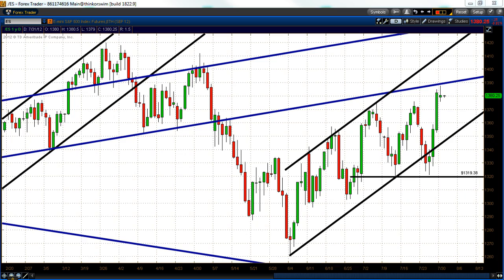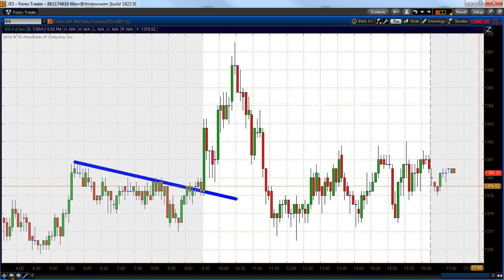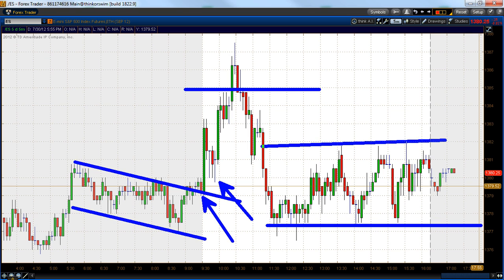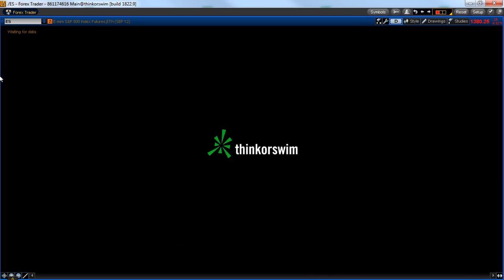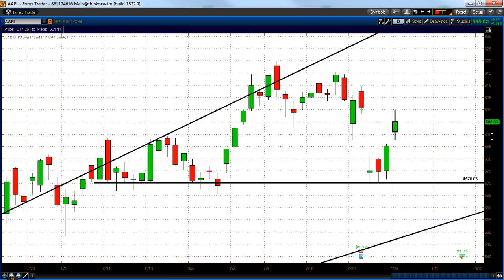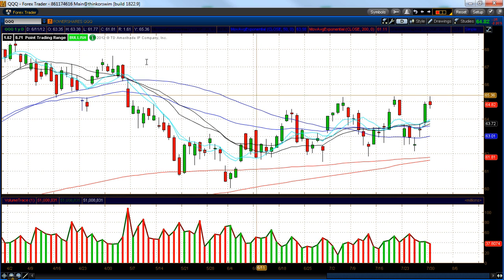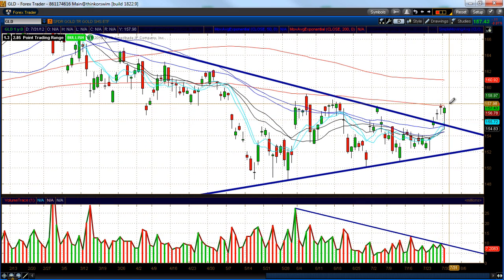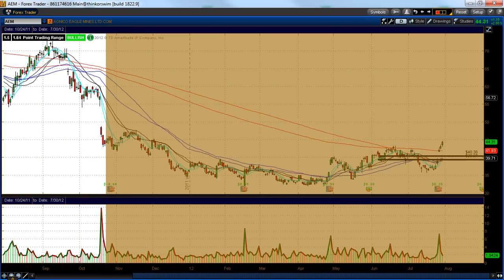Stock Market Wrap Up for Ending Day 07/30/2012